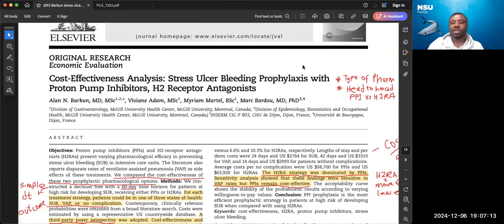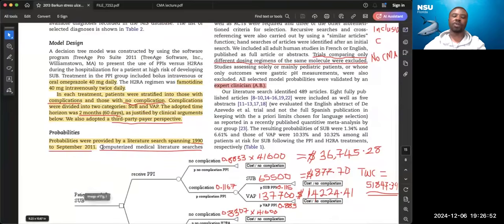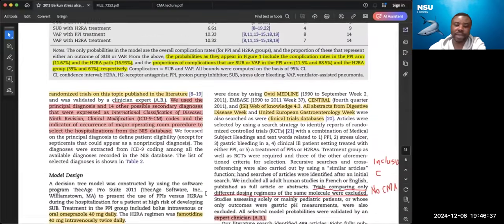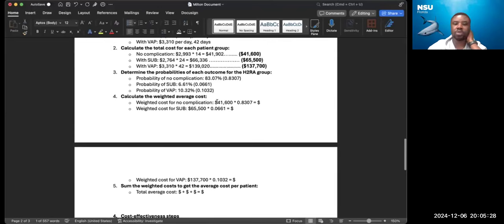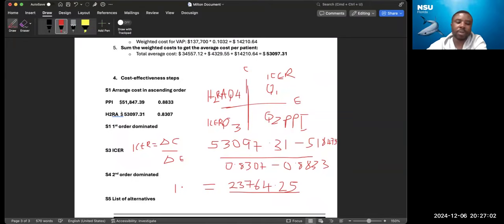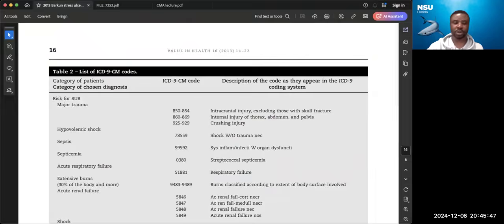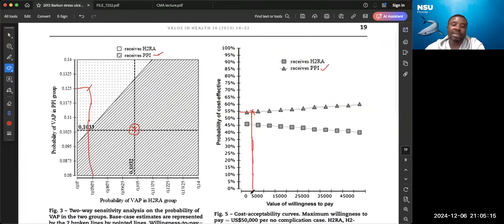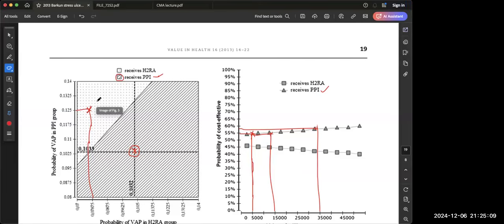Evidence-Based Practice 5 review recording